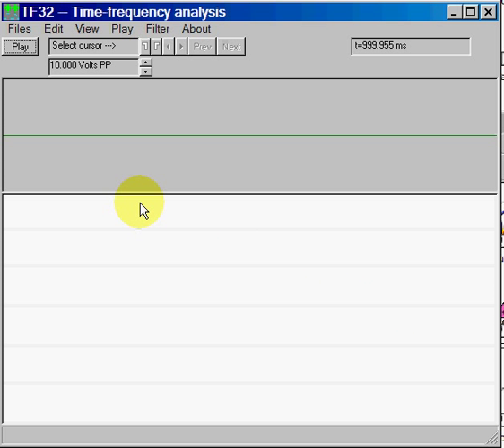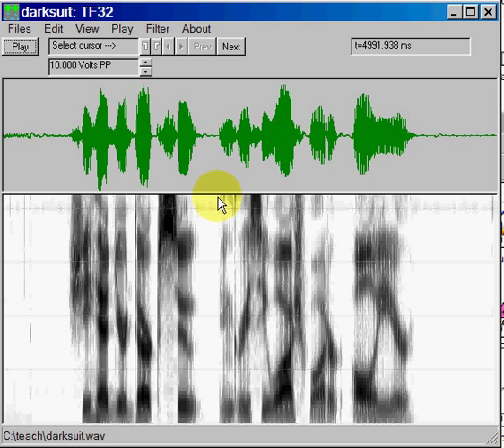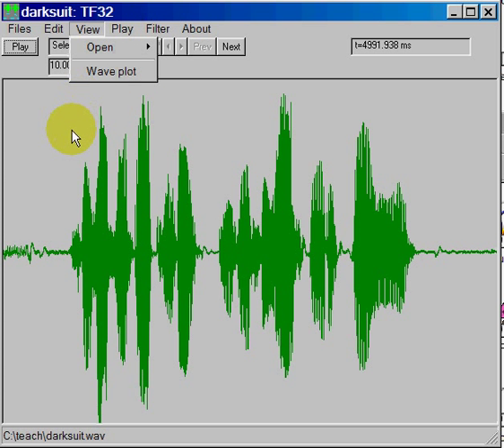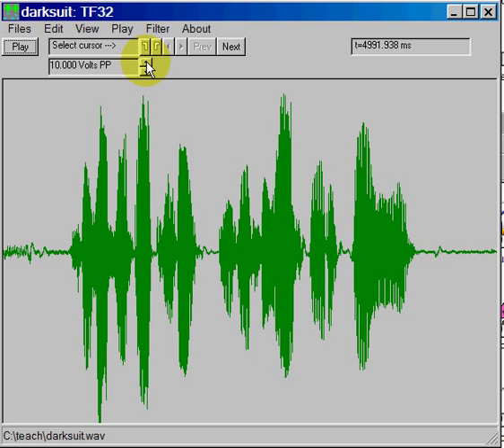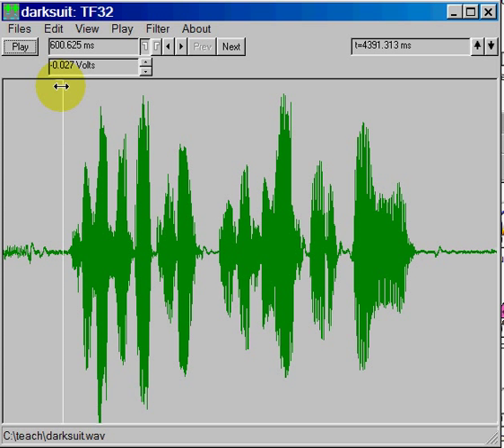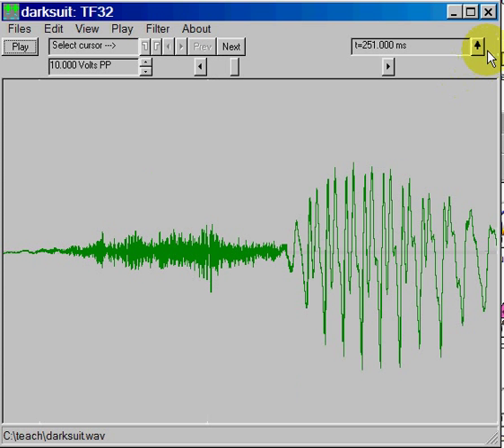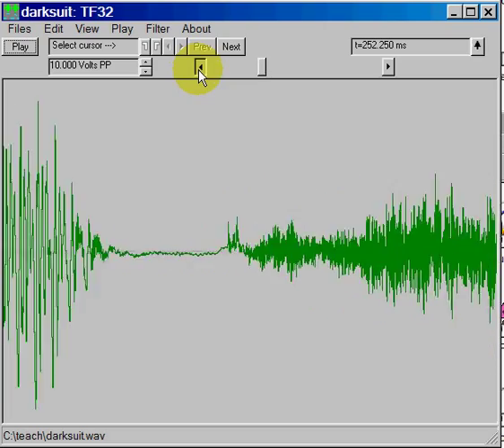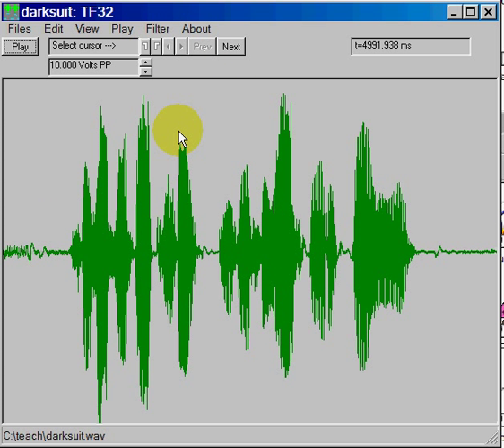Tasko Speech Lab: Using TF32 software - Part 1 Getting Started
This video covers how to open a sound file and vary basic settings for viewing the waveform.